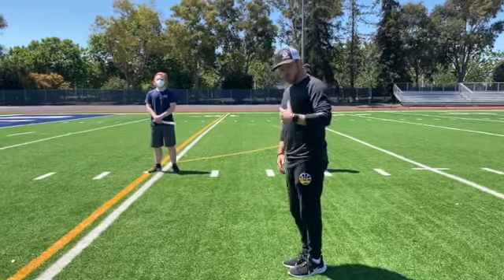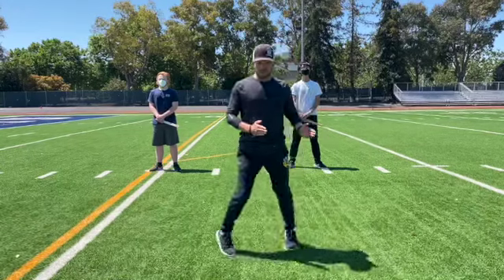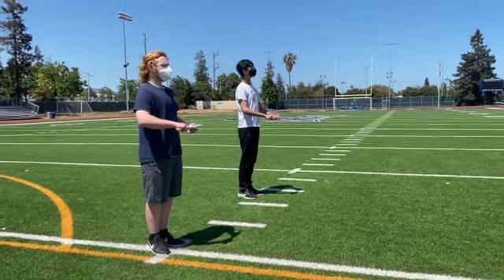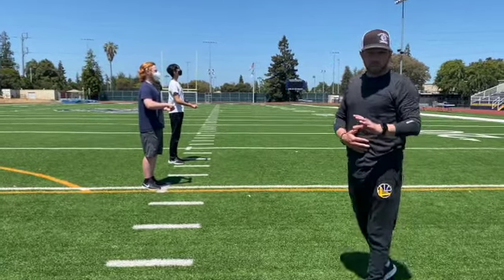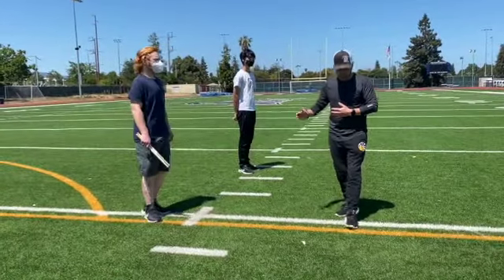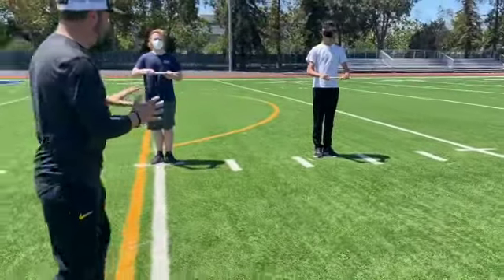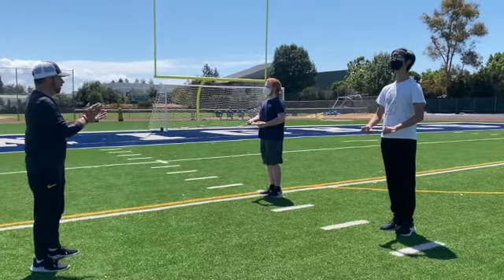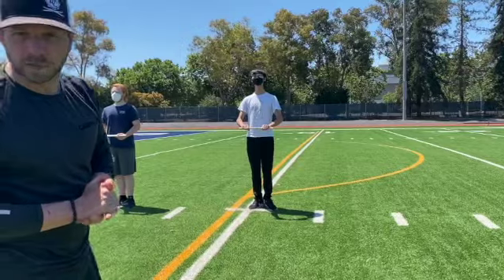Marching Basics Step 4 - The Crab Step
Moving forward and backwards is great, but how do you move left and right while hearing a drum? This video walks you though the basic concepts of what is called the crab step, who drummers in a drumlins move left and right.

Remember these videos are just an introduction to the basics, different programs have different ways to do things. Always listen to your instructors about how they want you to drum, march, and perform.